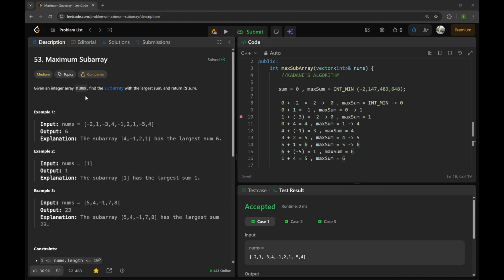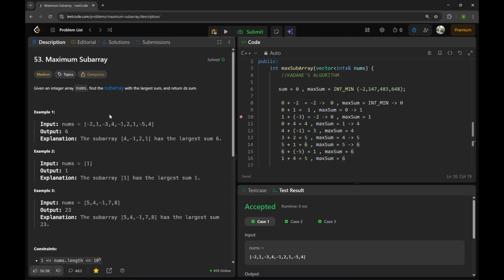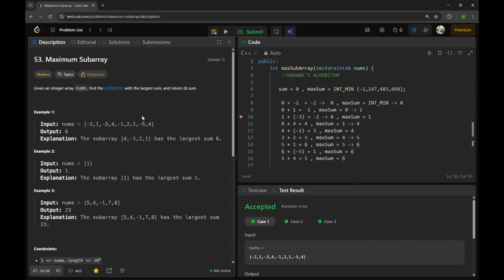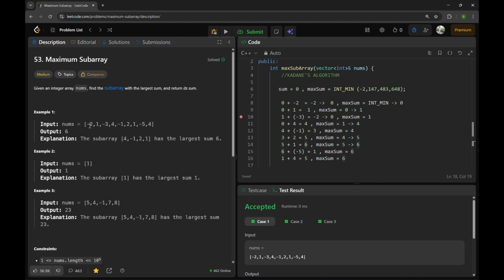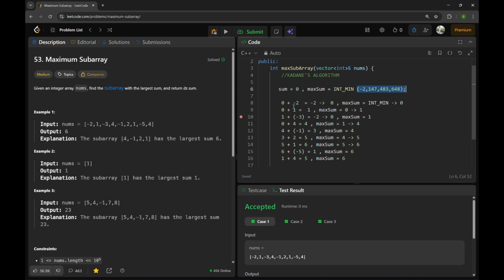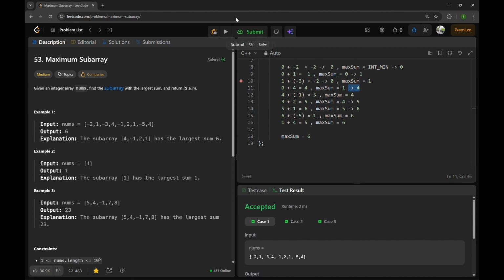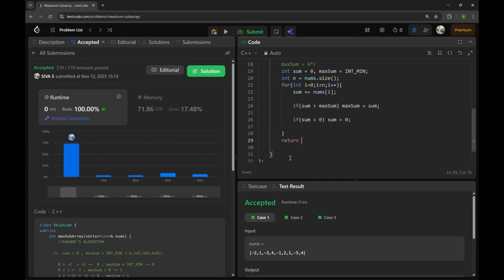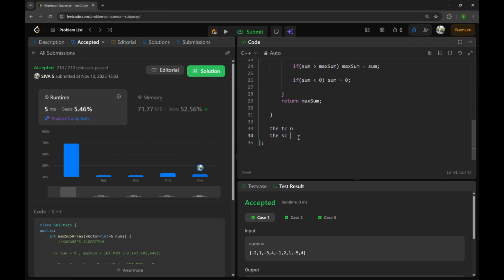Kadane’s Algorithm Explained | Maximum Subarray Sum in C++ | Siva Codes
Learn Kadane’s Algorithm — one of the most important DSA problems for coding interviews and FAANG prep.
In this video, I’ll explain how to find the maximum subarray sum using a simple and efficient logic.
We’ll cover the intuition, step-by-step dry run, C++ code, and time complexity — everything you need to understand this concept once and for all.